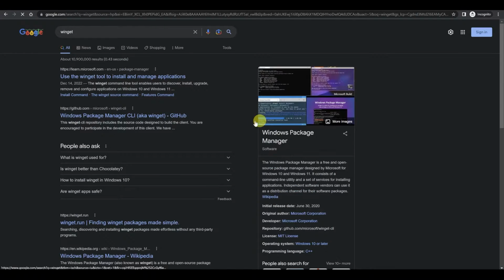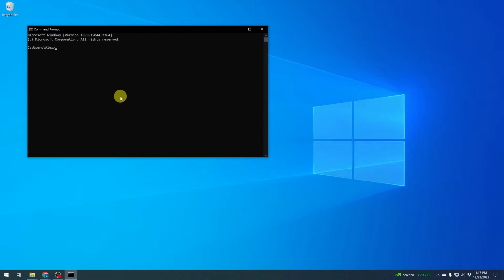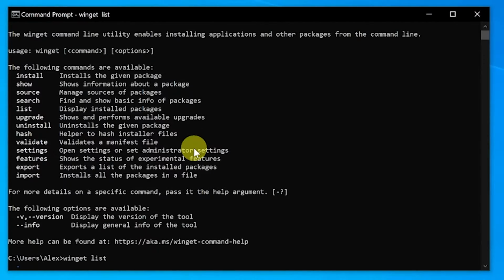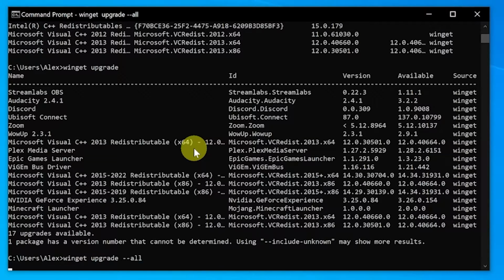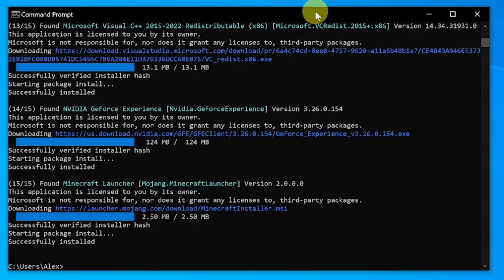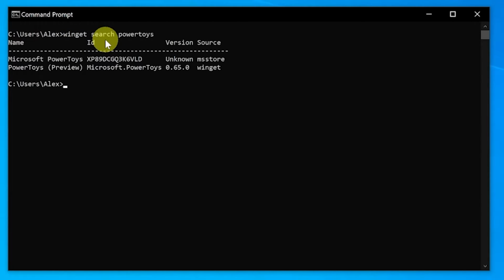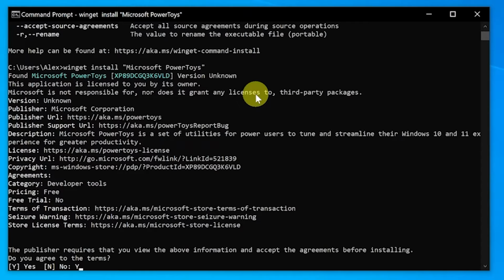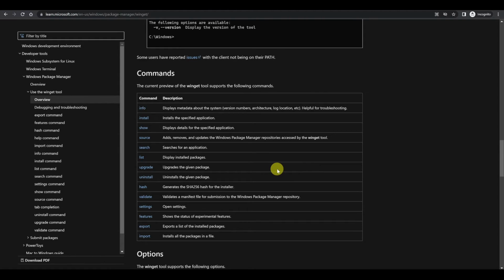How to EASILY Update Programs in Windows 10 and Windows 11 With One Command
In this step-by-step tutorial, learn how to use a simple command line tool to update, install, and uninstall programs in Windows 10 and Windows 11. Best of all, if you are running a recent version of Windows, you don't need to install ANYTHING additional to use this!

⌚ TIMESTAMPS
00:00 Introduction
00:39 How to update your apps
02:17 How to install any program
03:32 How to uninstall any program
03:55 Outtro